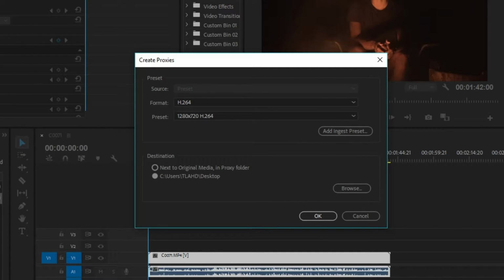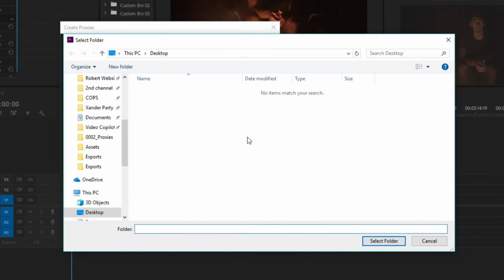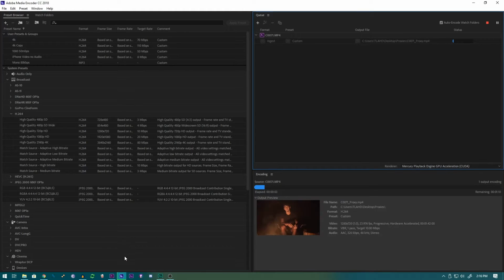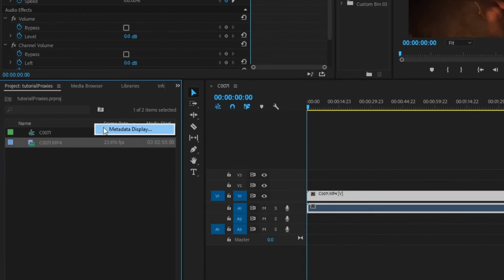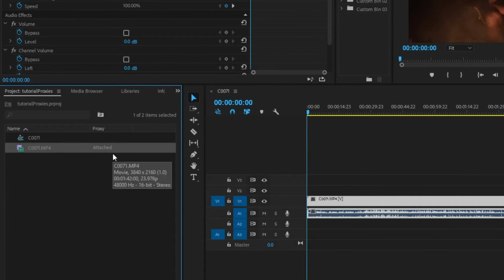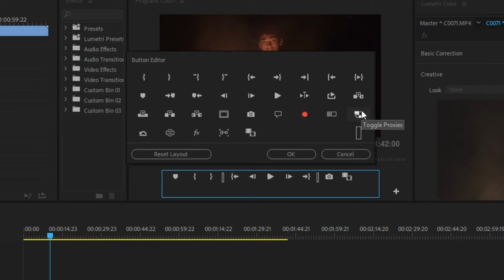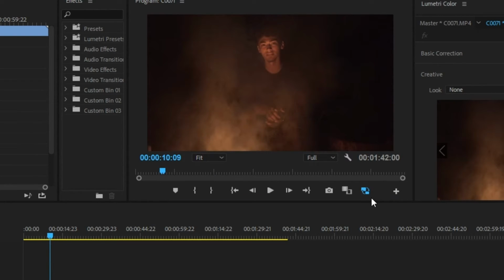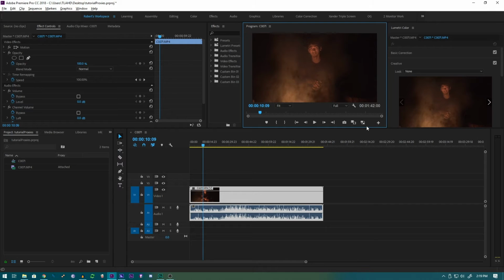How To Create Proxies in Premiere Pro and Media Encoder!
This is a tutorial from Robert about creating proxies of your footage inside of Adobe Media Encoder to use in Adobe Premiere. Proxies are especially useful for when editing on a lower tier or not as optimized computer.
- R

Deft tutorials are uploaded every Thursday. Learn tips and tricks in Adobe Premiere, After Effects, or anything in film making!

Deft Film is a digital media company based in Providence, Rhode Island.

We are always checking for you feedback and we greatly appreciate it.

We started a podcast where Xander, Robert, and Jozef speak about what it’s like being young business owners. Listen to them as they invite you into their minds every *monday*

Video is property of Deft Film.